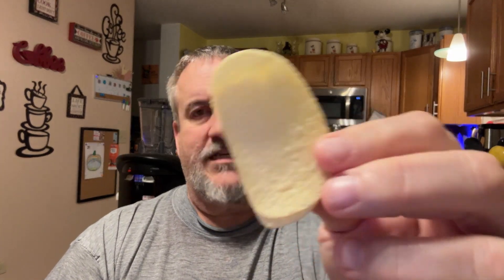Pringles Everything Bagel! Can You Taste the Cream Cheese?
Pringles Everything Bagel Chips,  Pringles Bagel flavored chips, New Pringles flavor - everything bagel.

Check Out The Review Crew On IG @TheReviewCrew